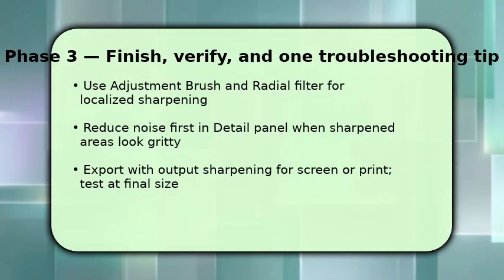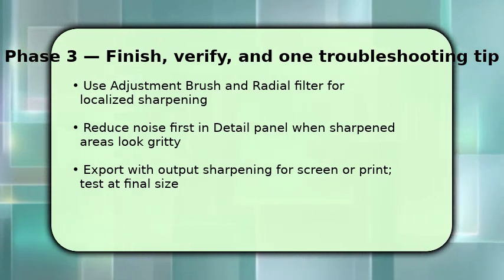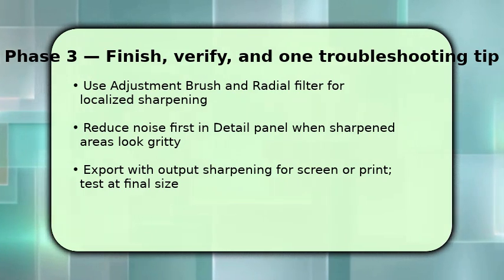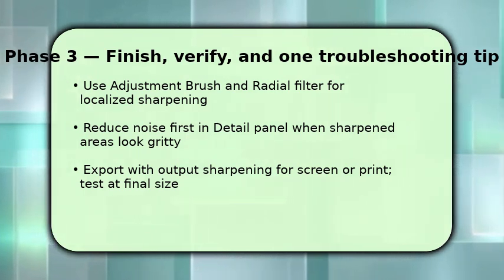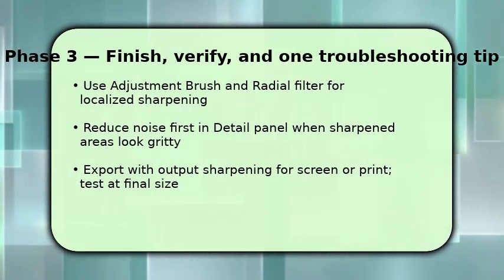How to Fix Blurry Photos Lightroom (updated)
How to Fix Blurry Photos Lightroom (updated) | 🔒 Surfshark VPN Deal — Stay private and secure. $1.99/mo + 3 Months Free ▸

Discover expert techniques to enhance your photography by fixing blurry images in Adobe Lightroom. This updated guide covers essential adjustments, including sharpening tools and noise reduction methods that can transform soft photos into crisp masterpieces.

blurry photo fix, Lightroom, PhotoshopTutorial, PhotoEnhancement, SharpnessTools, NoiseReduction, AdobeCameraFixes, DigitalRetouching, ImageCorrectionGuide, ProfessionalEditorsOnline, blurry photo fix Lightroom